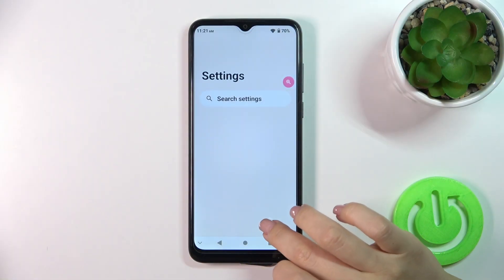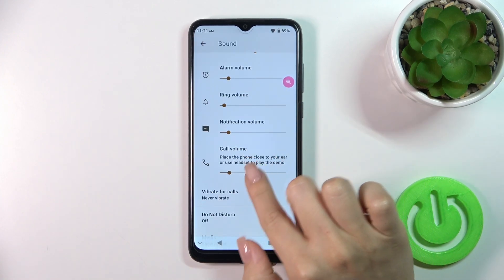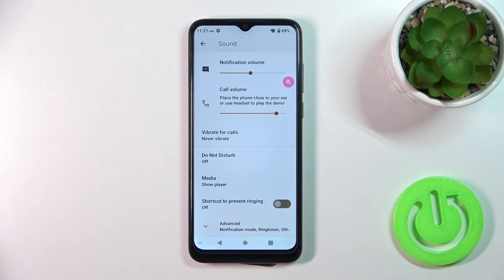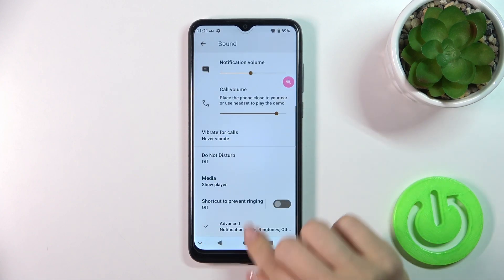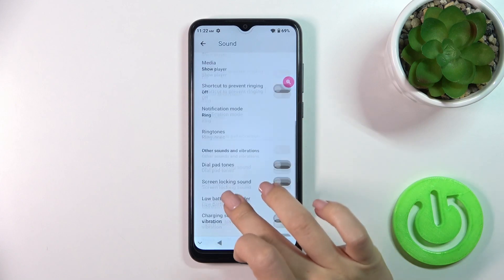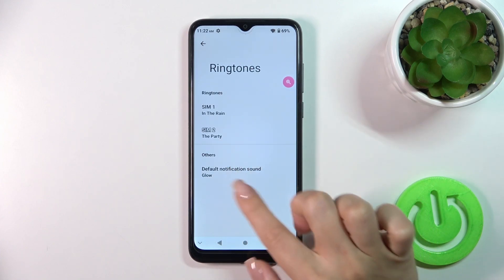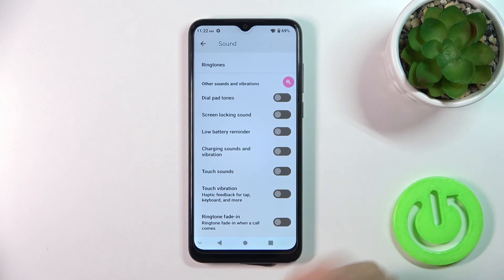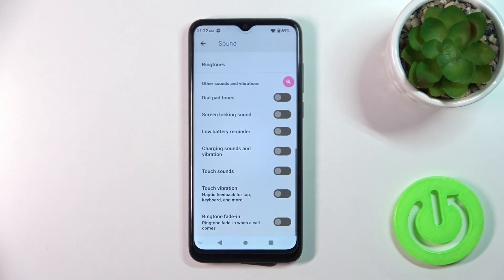How to Open & Edit Sound Settings in ZTE Blade A53+? Manage Tone Options!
Welcome on our instruction video! Explore the sound settings menu on your ZTE Blade A53+ to customize your device's audio experience. Adjust volume, notifications, and more with ease. Your comments mean a lot to us and keep us motivated to produce more content.

How to Access Sound Settings in ZTE Blade A53+?
How to Customize Audio on ZTE Blade A53+ Smartphone?
How to Manage Sound Options on ZTE Blade A53+ Phone?